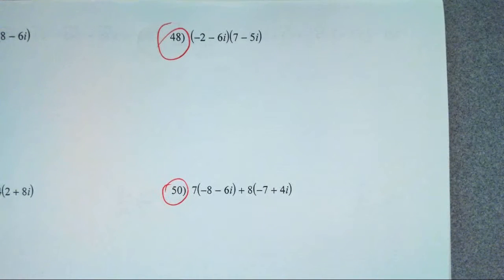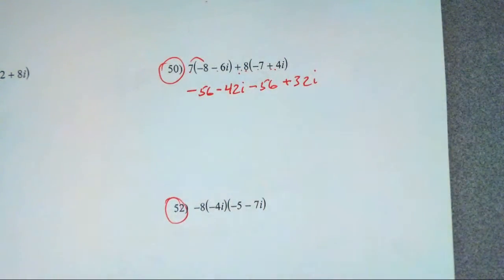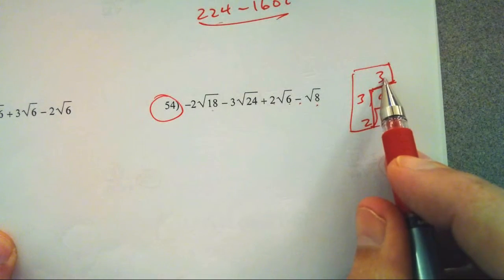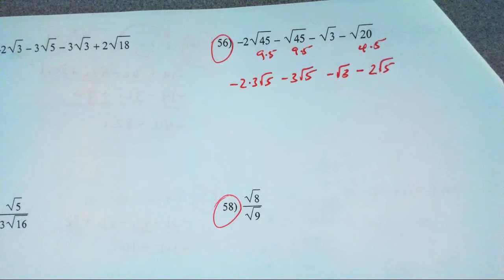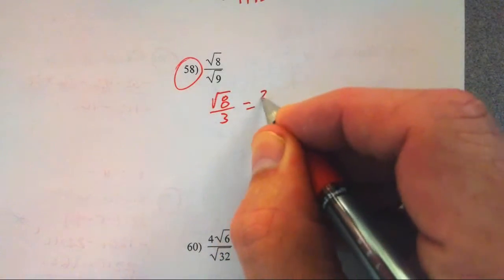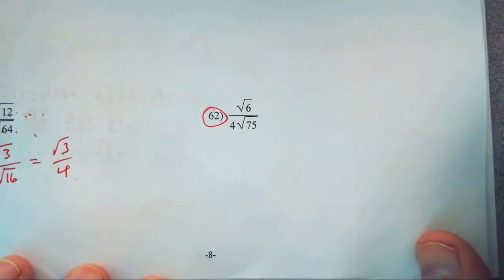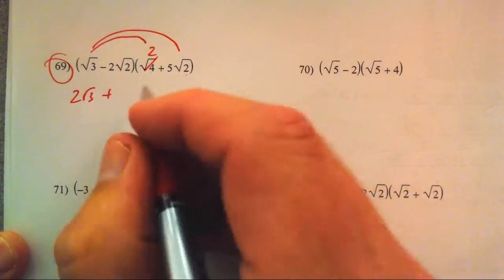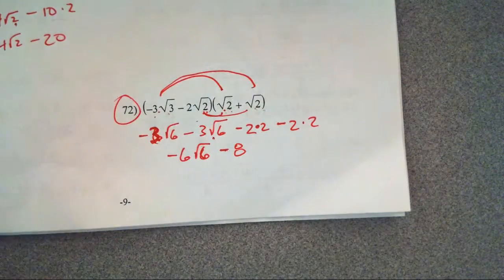Chapter 2 Mechanics Part 2 New